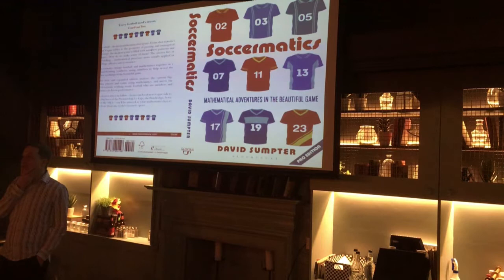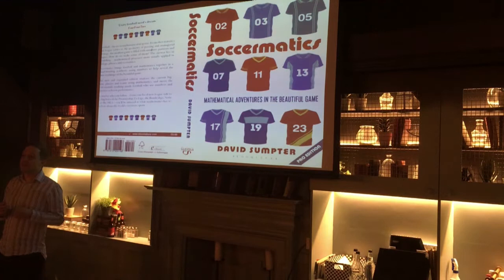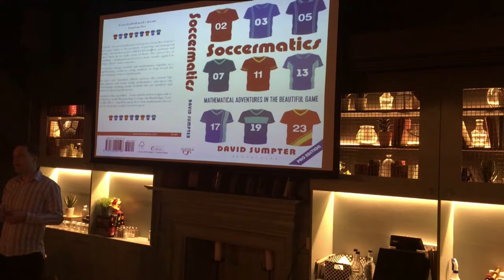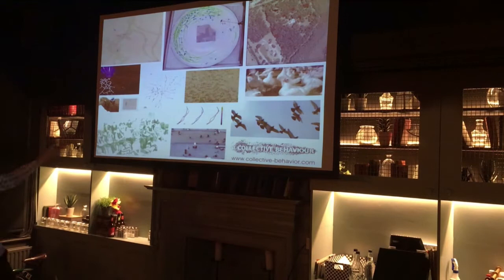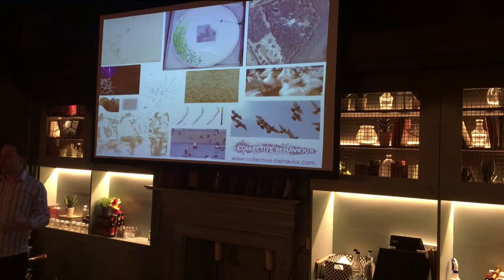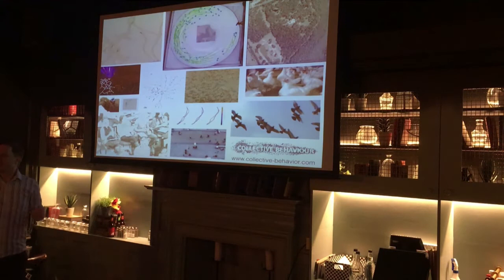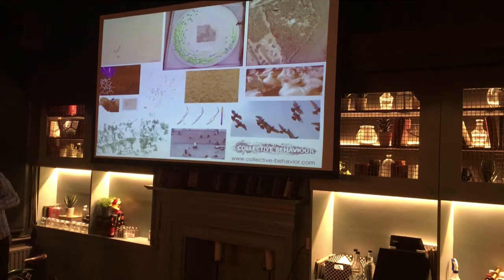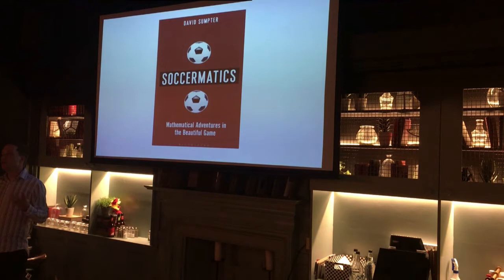Soccermatics Pro Edition - Football and Data 9th March 2017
Video of Professor David Sumpter discussing the Pro edition of Soccermatics at Analysis Marketing's 'Football and Data' Event 9th March 2017